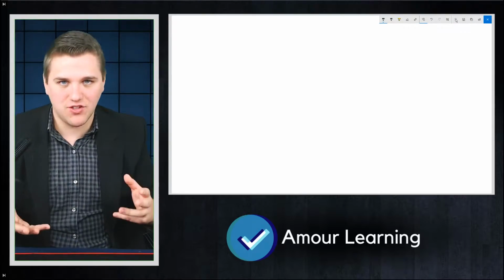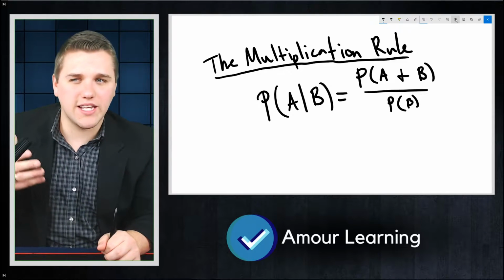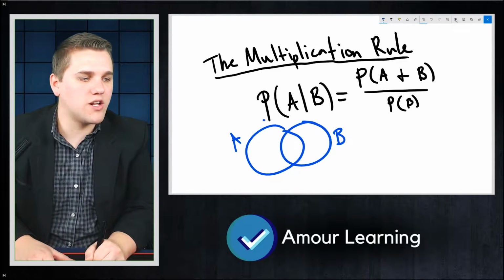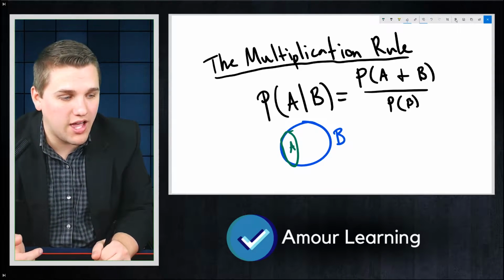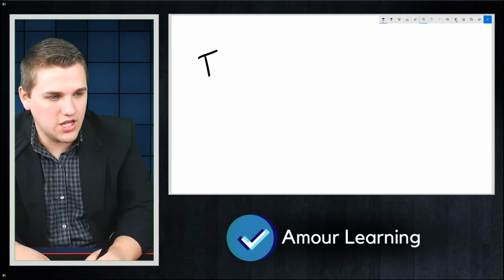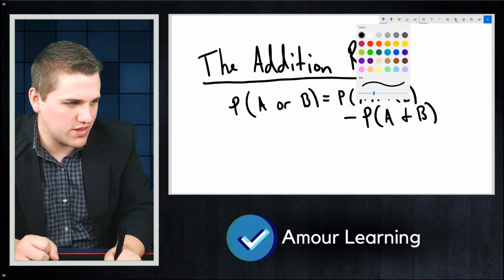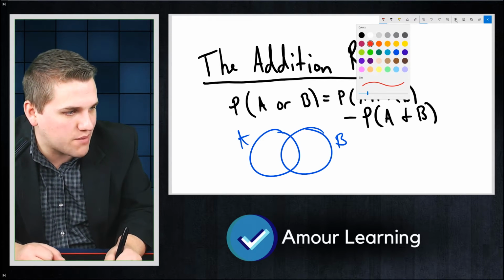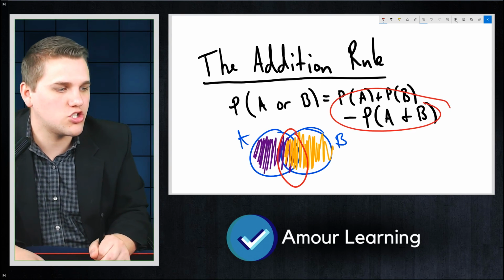Probability: The Addition Rule & The Multiplication Rule